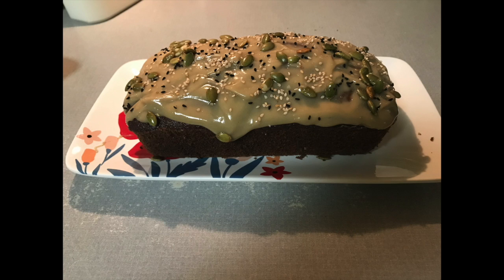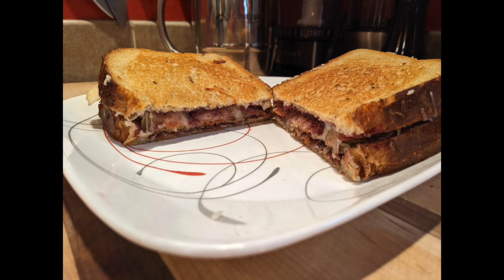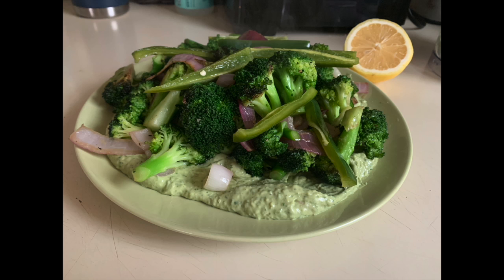Recipe Share | Creative Combinations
Each week, AADL staff members share recipes in a specific category – from “Unusual Veggies” to “Favorite Cookies” - whether tried and true or tried and failed.

The recipes that are discussed in this episode can be found

Please join the conversation in the comments section! What are your favorite recipes from this week’s category?